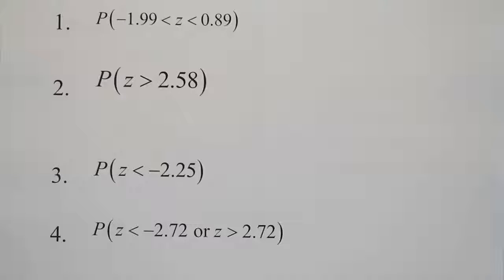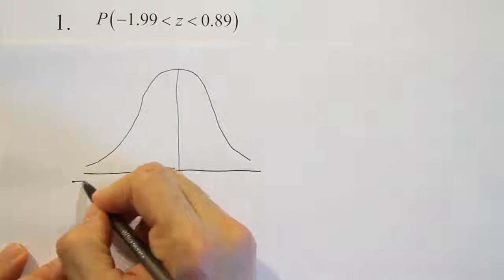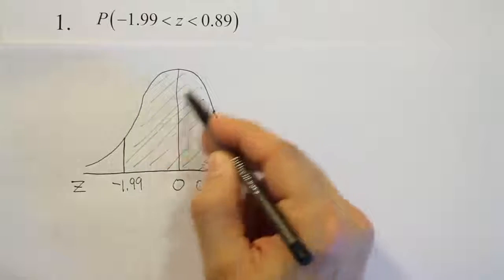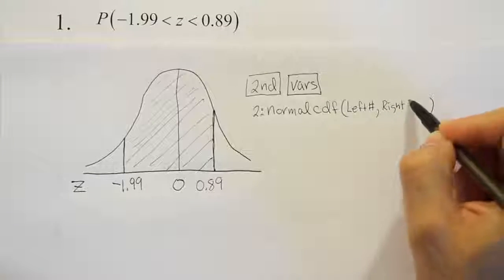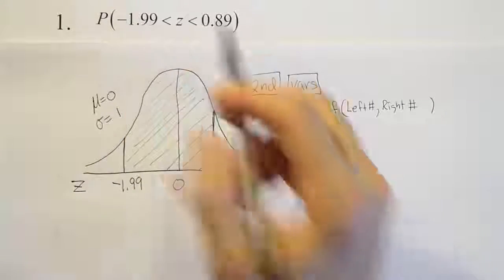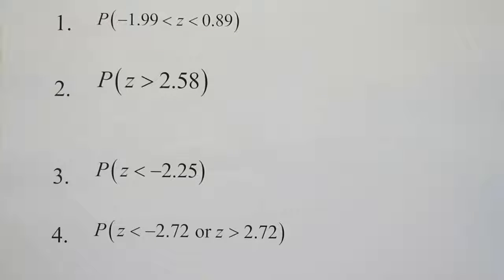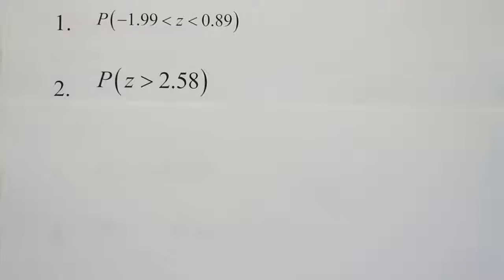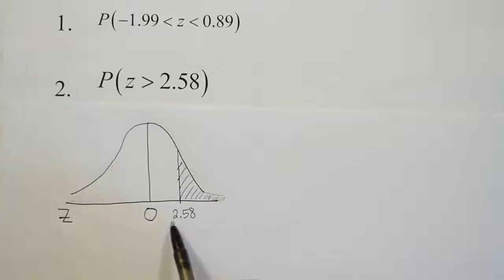Using a Texas Instruments (TI-83) graphing calculator to find areas (prob) under the normal curve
In this video, we demonstrate how to find areas (probability) under the standard normal curve using a Texas Instruments (TI-83) graphing calculator. We solve enough example problems using the calculator to cover all cases typically faced by students.